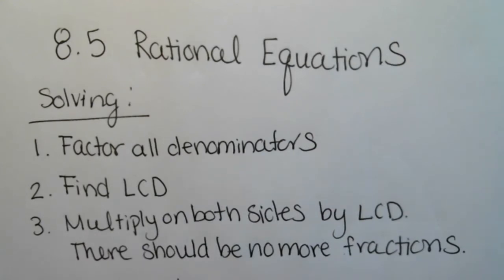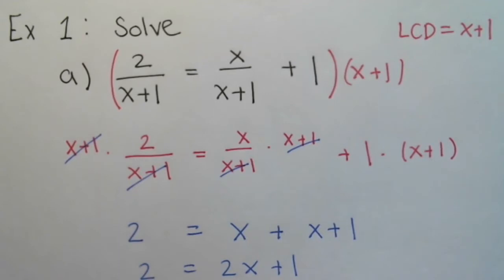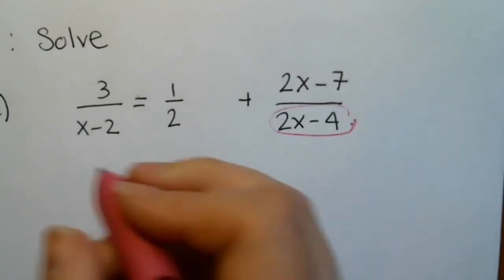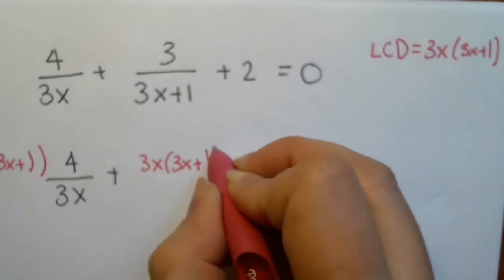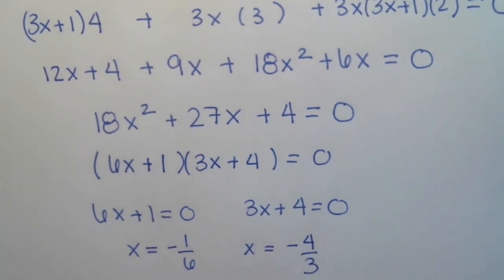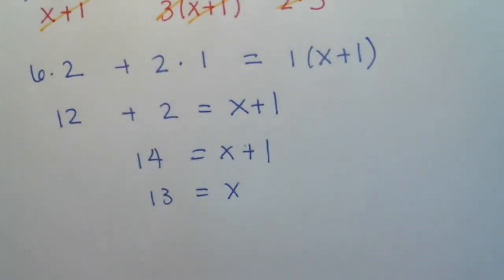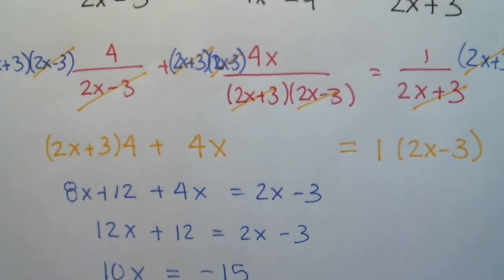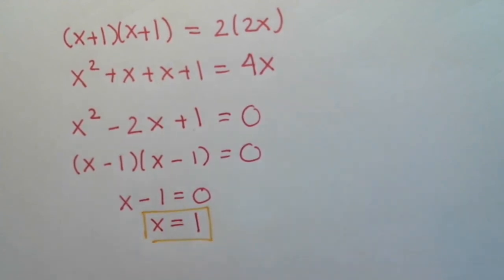8.5 Equations with Fractions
Solving proportions using cross multiplication. Solving rational equations using the LCD to clear denominators.